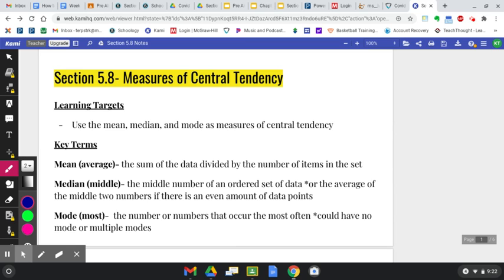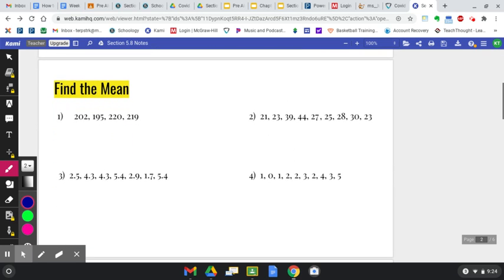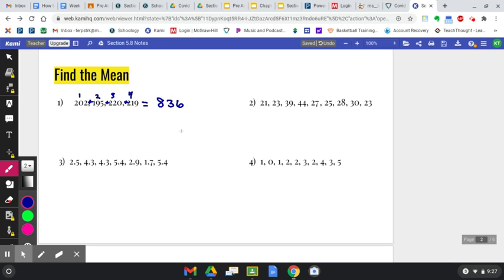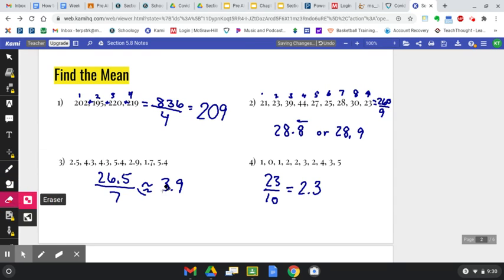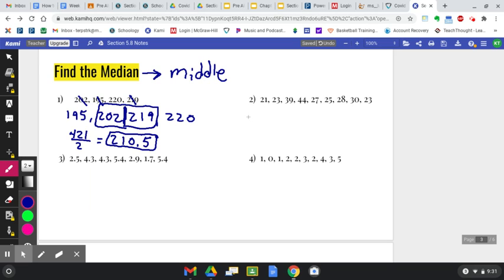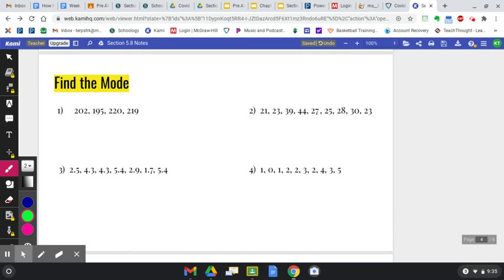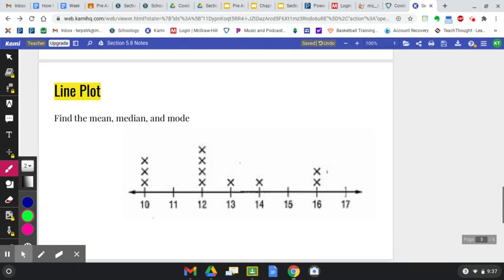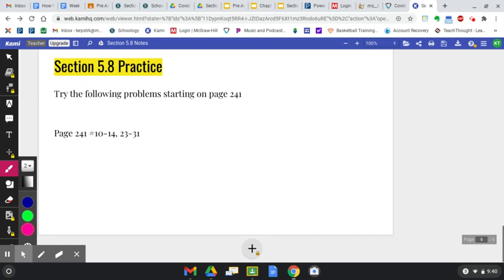Pre-Algebra section 5.8 notes